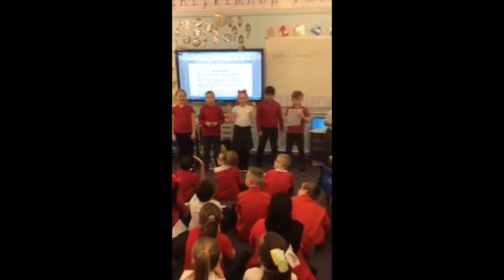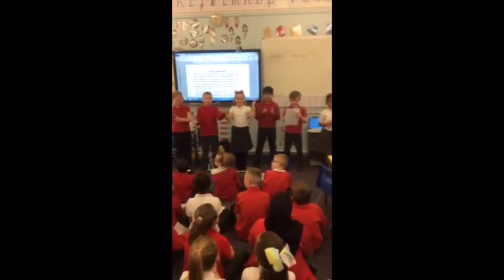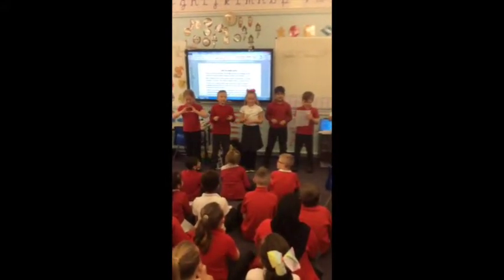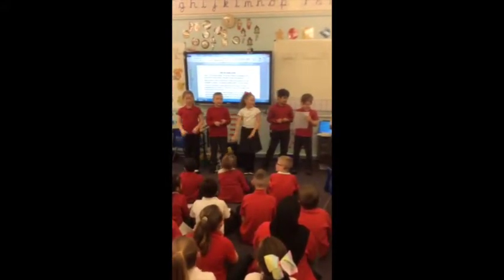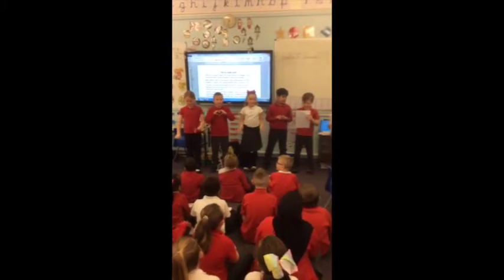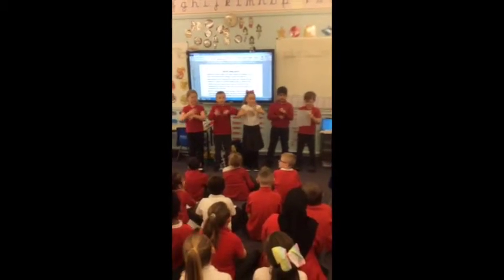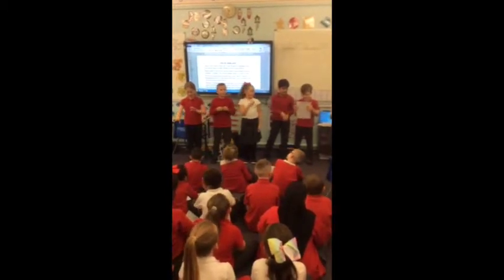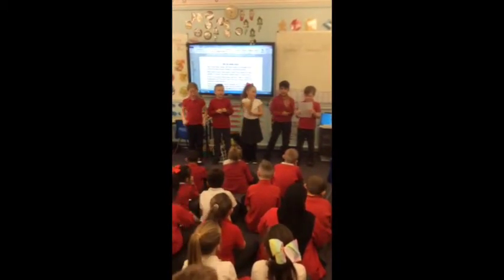Year 3 Talk4Writing - Lea Forest Primary Academy